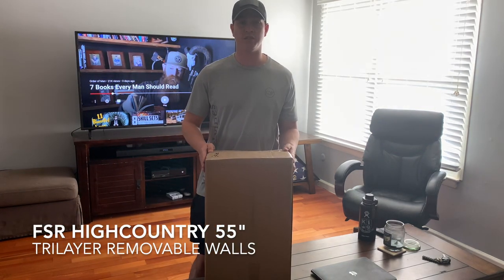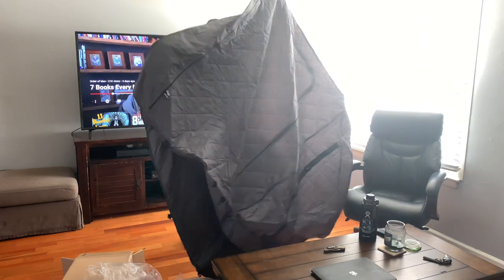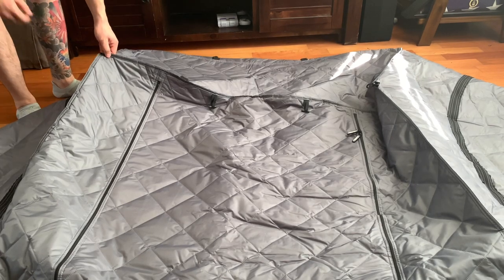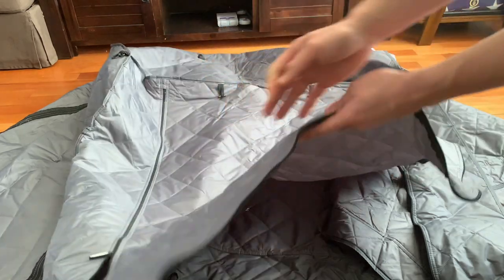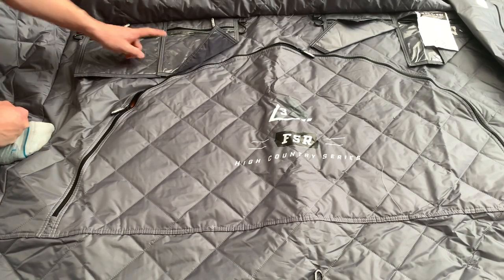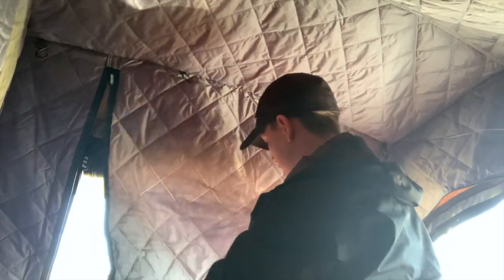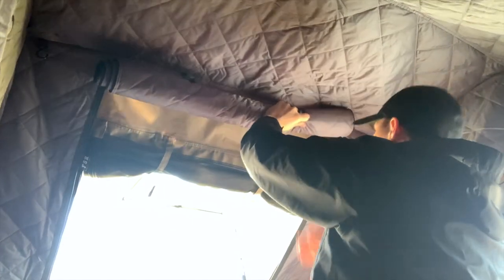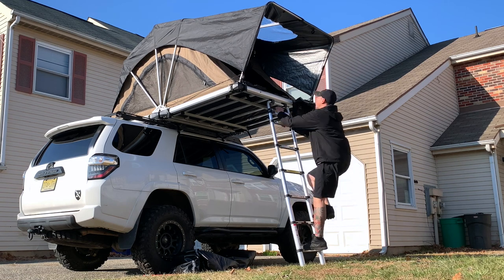Free Spirit Recreation Tri-layer Removable Walls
Unboxing and install of Freespirit Recreation Tri-layer removable walls in a 55" High Country Roof Top Tent. This is my very first Youtube video and any comments or suggestions are welcome!
Special Thanks to Casey over at FSR for the great customer service!

FSR Description:
"Tri-Layer Removable Tent Walls make a great addition to your existing Adventure Series (55") or High Country (55") tents. Made with the same 300D fabric as the Tri-Layer Tents and using our Connector Loop system for easy installation, upgrading to Tri-Layer has never been easier."